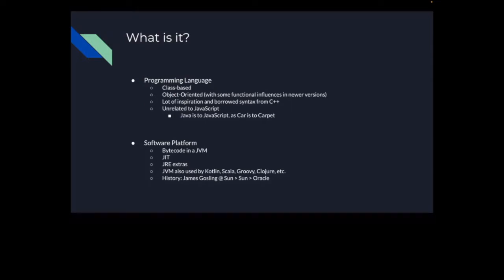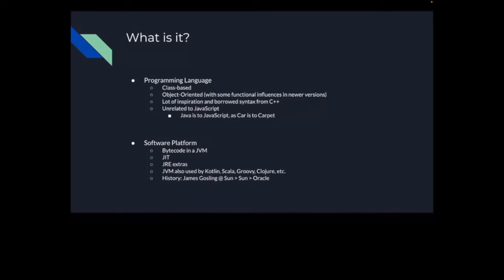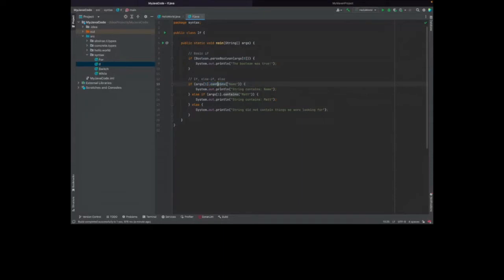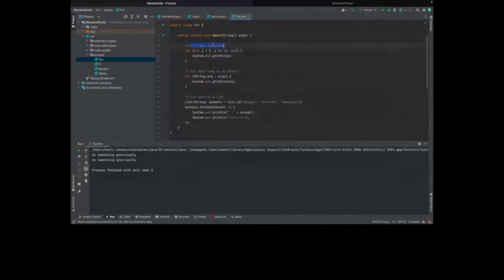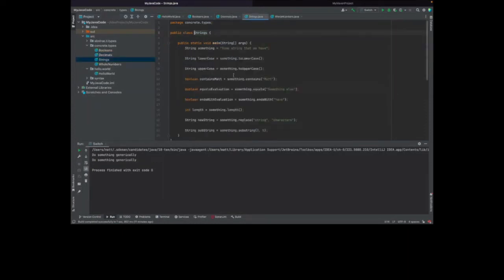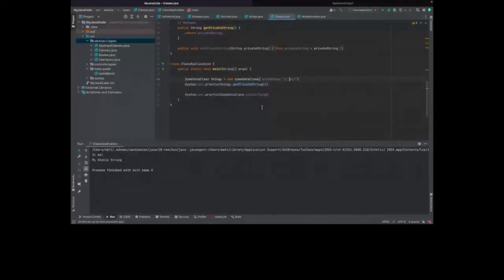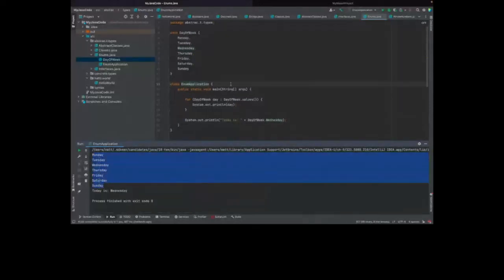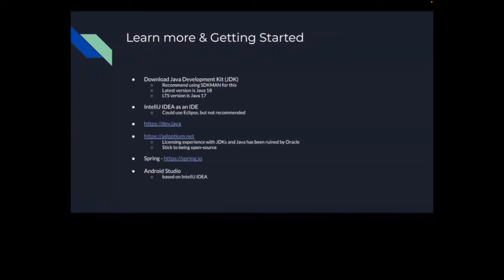Java & Other Scary Coding Words Workshop - Coding For Immigrants (CFI)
Welcome to CFI's digital series "____ & Other Scary Coding Words."

This week, our co-leader and senior software engineer at Nordnet, Matt Smith will try and simplify Java by explaining:

- when we use it
- examples of its use
- where to learn more about it

Join our online Codecademy community to attend future coding & softskills workshops